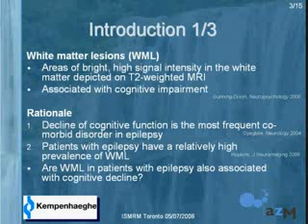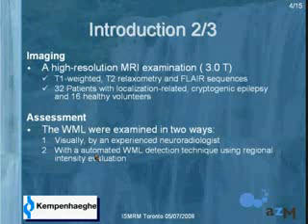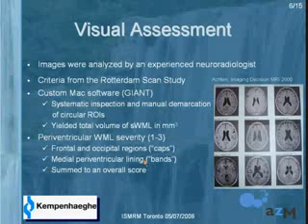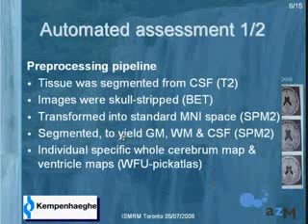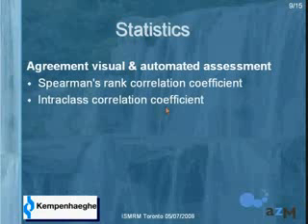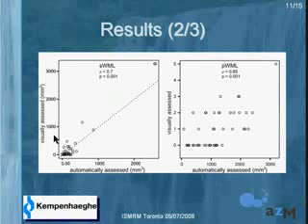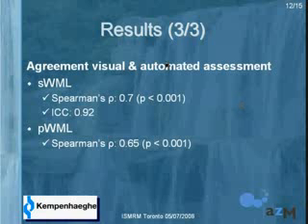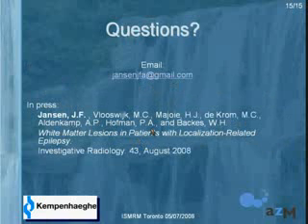White matter lesions in patients with localization-related epilepsy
Jansen JF, Vlooswijk MC, Majoie HM, de Krom MC, Aldenkamp AP, Hofman PA, Backes WH. Invest Radiol. 2008 Aug;43(8):552-8. OBJECTIVES: White matter lesions (WML) have been proven to be associated with cognitive impairment. As (1) the decline of cognitive function is the most frequent comorbid disorder in epilepsy, and (2) patients with epilepsy have a relatively high prevalence of WML, the question is raised whether WML in patients with epilepsy are also associated with cognitive decline. MATERIALS AND METHODS: A high-resolution magnetic resonance imaging examination was performed at 3.0 T, comprising T1-weighted, T2 relaxometry, and fluid-attenuated inversion recovery (FLAIR) sequences. Patients with localization-related epilepsy with impaired and unimpaired cognitive functioning and a healthy control group were included. Furthermore, the performance of an automated WML detection algorithm, based on regional intensity evaluation, was assessed. RESULTS: The prevalence of WML, detected on 3.0 T FLAIR images, is 63% in healthy volunteers and 46% in patients with localization-related, cryptogenic epilepsy. No relationship between WML volume and cognitive performance was observed. The WML volumes from the automated segmentation method were found to be significantly correlated to the volumes obtained by neuroradiologic assessment. CONCLUSIONS: No relations could be found between WML and cognition in the well-defined population of patients with epilepsy. Other clinical characteristics of chronic epilepsy, such as seizures, age of onset, and medication are more likely to play an important role in cognitive decline. Furthermore, the automated WML detection algorithm using a regional Z-score analysis can successfully segment and quantify the WML on FLAIR images. This paper was presented at ISMRM 2008 in Toronto.